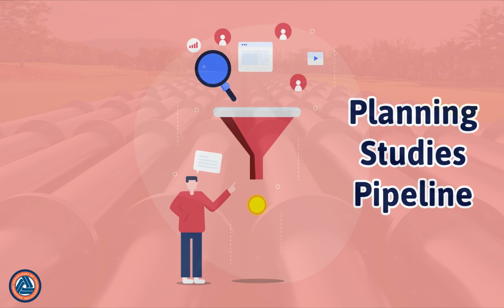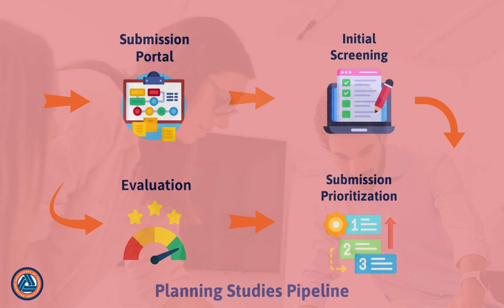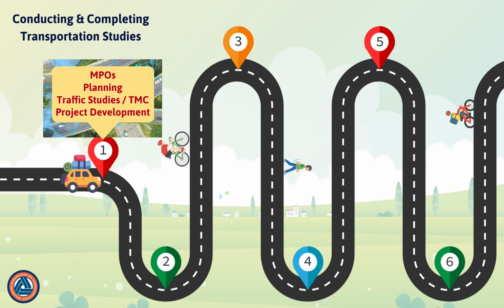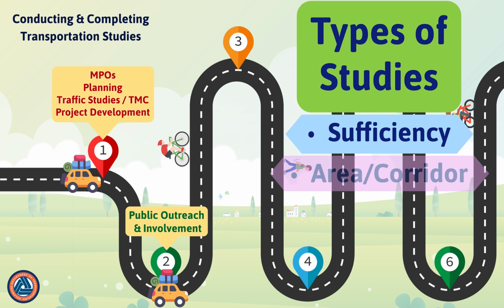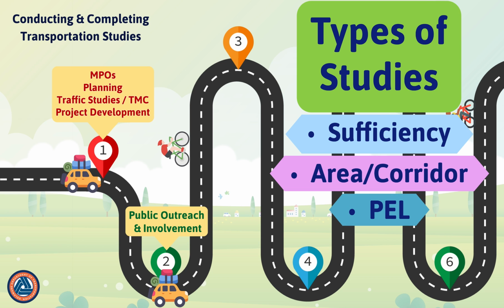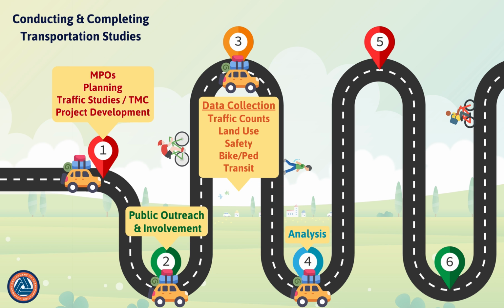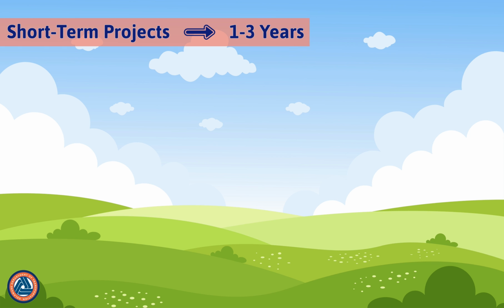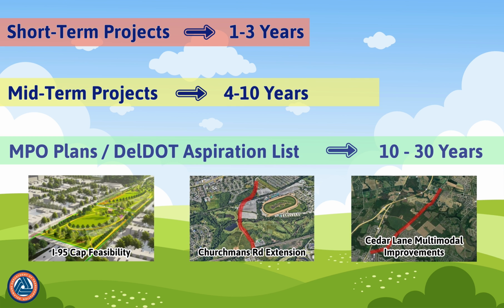Journey of a Project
Journey of a Project describes the DelDOT process for developing and conducting planning studies that result in the construction of new transportation projects within the state of Delaware.